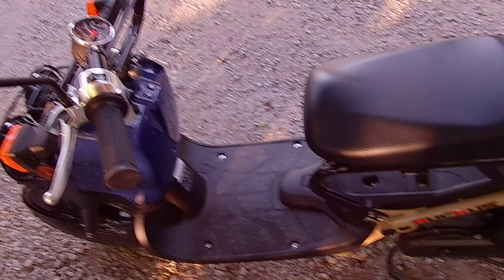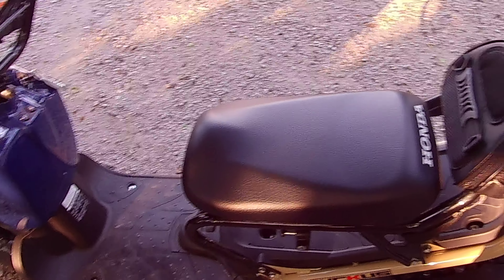first ride review on Honda ruckus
I would recommend the Honda ruckus to you.